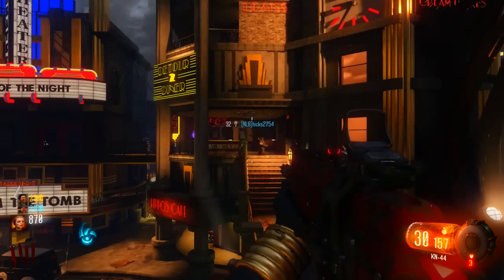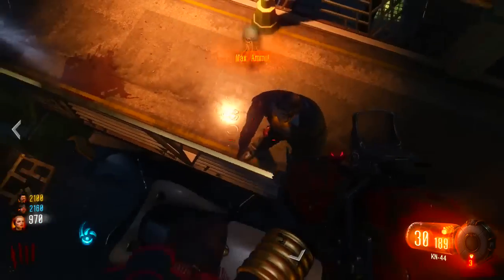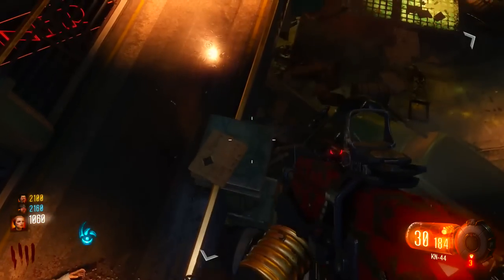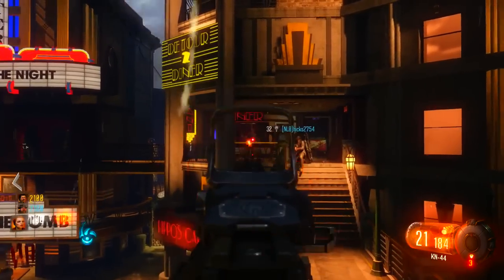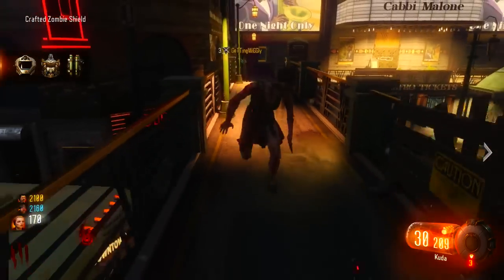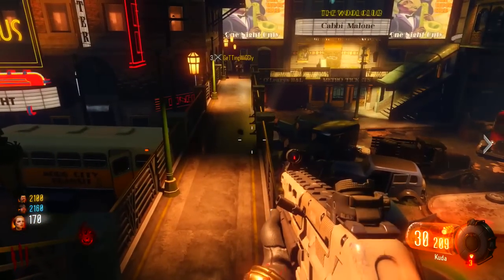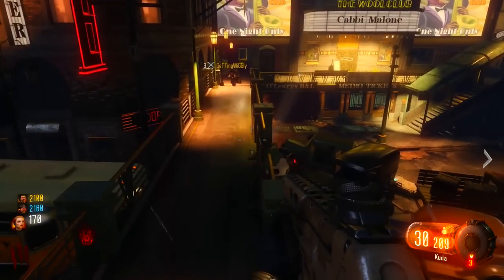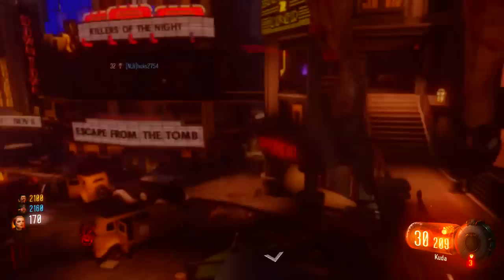Black Ops 3 Zombies Glitches - Shadows of Evil On Top of Barrier Glitch! (COD BO3 Floating Glitch)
Black Ops 3 Zombies Glitches & Tricks - Levitate/Float on Top of a Barrier Glitch! (Call of Duty BO3 Godmode Pile Up)

Song: Tobu - Hope